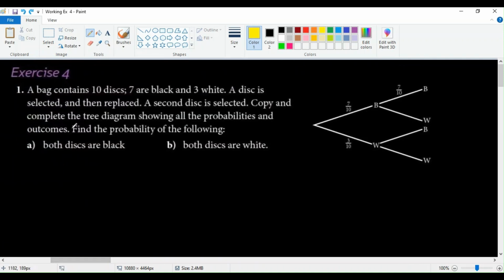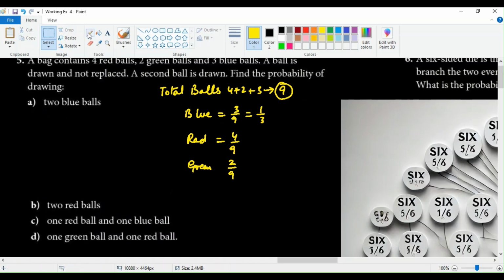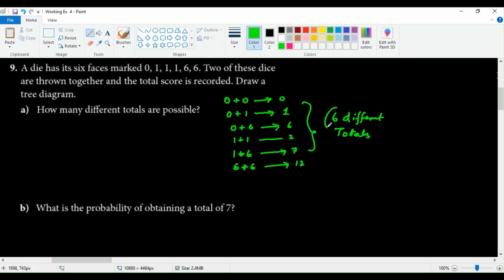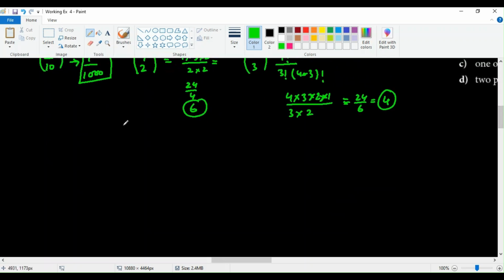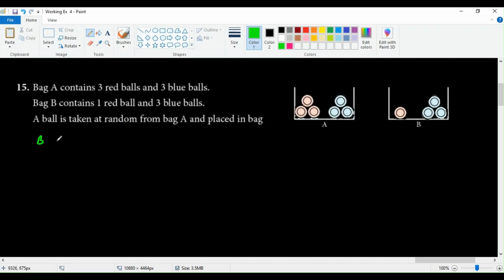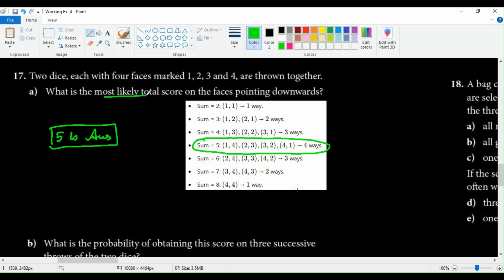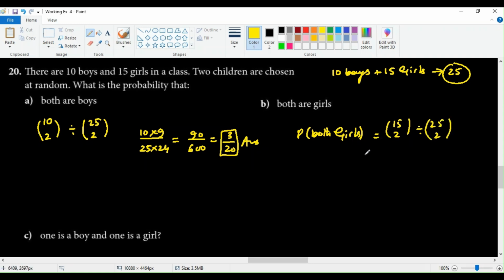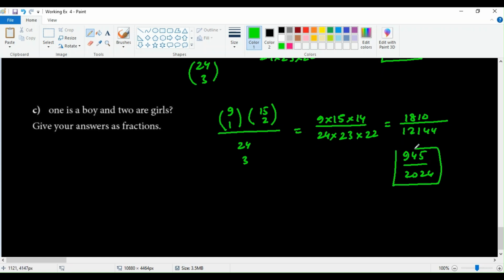Ch 10 Ex 4|Tree Diagram|igcse fifth edition extended|David Rayner|Ian Bettison|Mathew Taylor